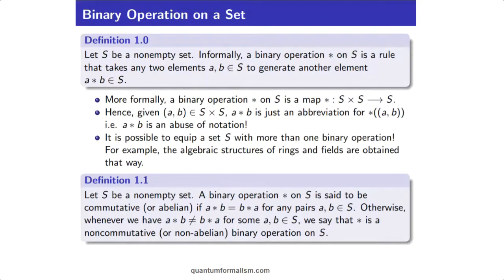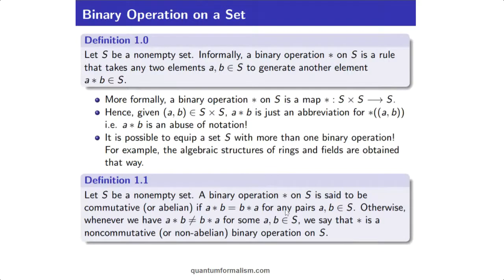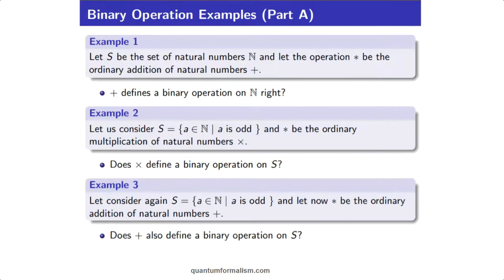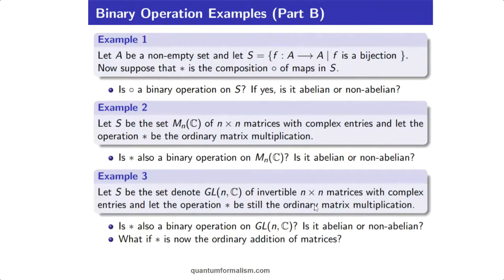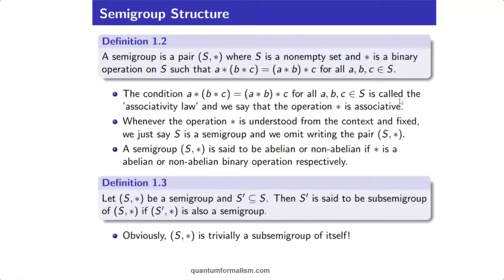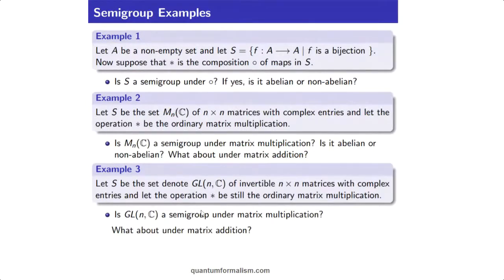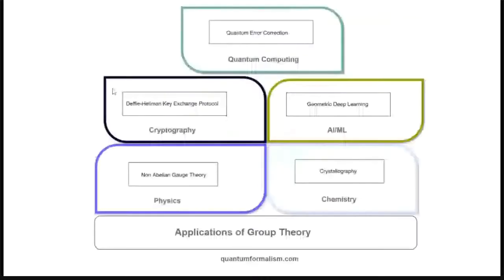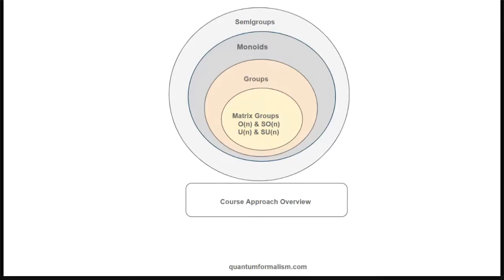Group Theory 01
Apologies technical (networking/streaming) issues!